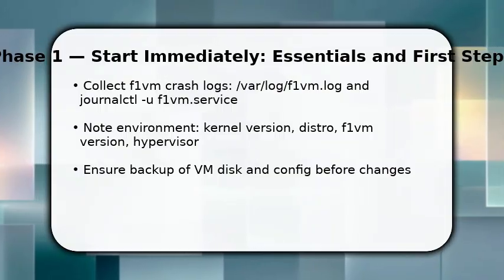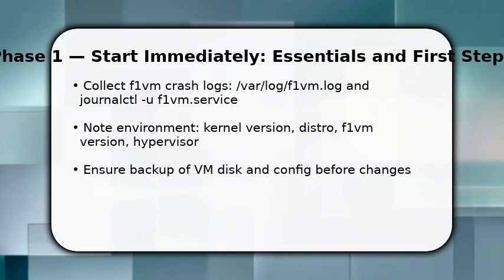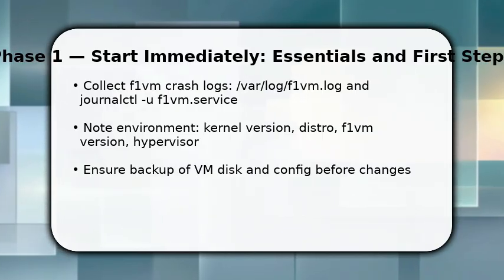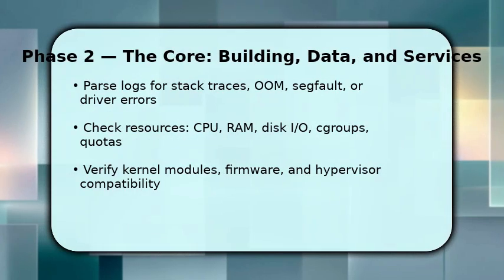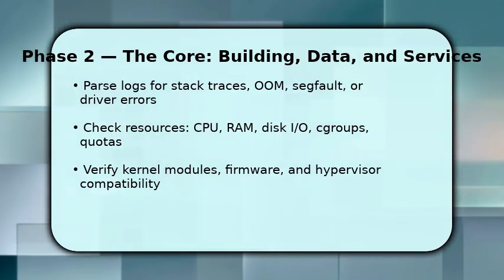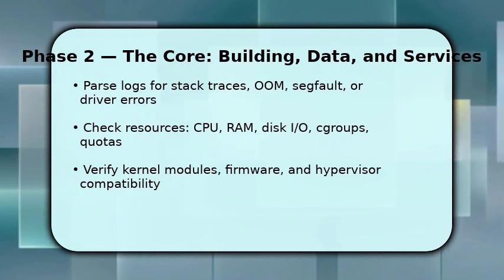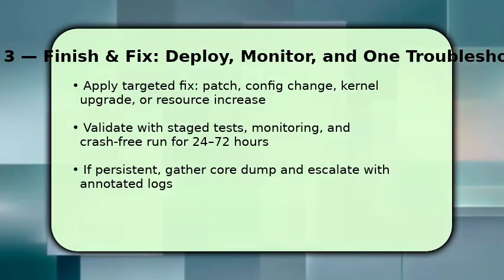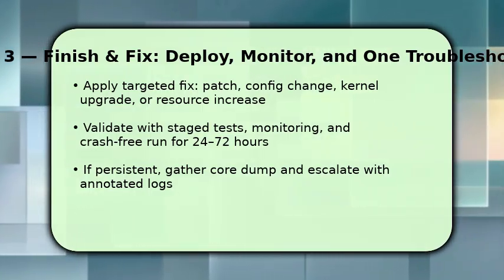How to Fix F1vm Crash (full Guide)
How to Fix F1vm Crash (full Guide) | 🔒 Surfshark VPN Deal — Stay private and secure. $1.99/mo + 3 Months Free ▸

Discover the ultimate guide to troubleshooting and fixing F1VM crashes. This comprehensive video tutorial will walk you through diagnosing common issues, applying fixes step-by extraneous details.

F1VM crash fix, troubleshoot F1VM errors, resolve F1VM issue, fixing F1VM software glitches, how to repair F1VM crashes, diagnose and solve F1VM problems, improve your gaming with fixed F1VM issues, F1VM troubleshooting guide, correct common F1VM errors, optimize performance after fixing an F1VM crash